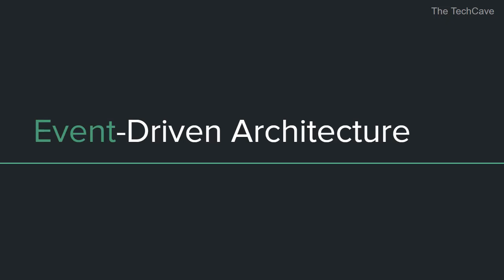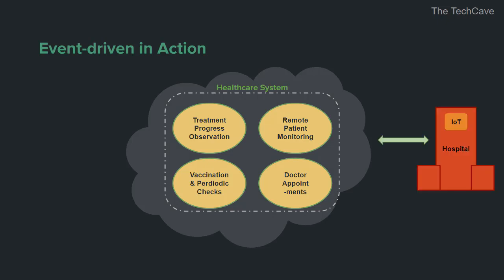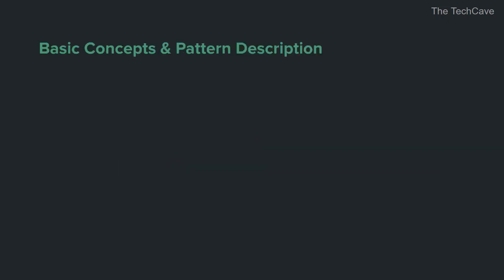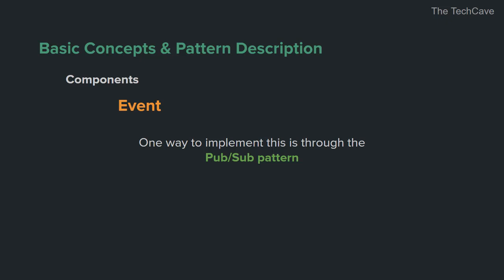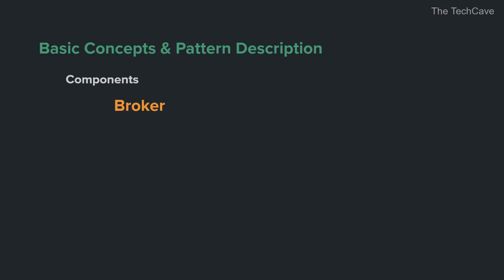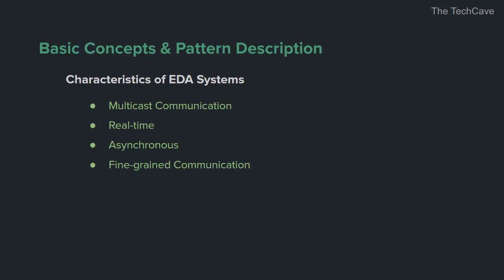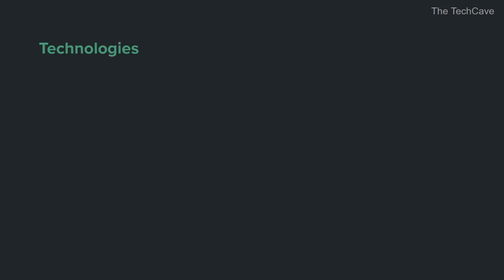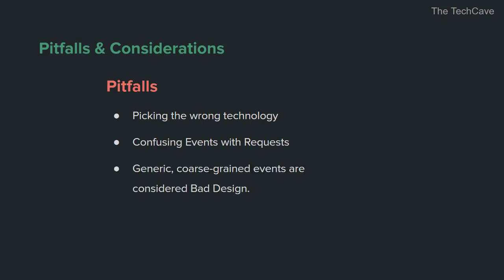Event-Driven Architecture | EDA | Software Architectural Patterns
In this video, I explain in detail the event-driven architectural pattern, or EDA, and talk about its components, internals, and characteristics.
Here are the points I address in this lesson:

* Basic Concepts and Pattern Description
* Event-Driven in Action
* Implementation Approaches
* Pros and Cons
* Implementation Technologies
* Pitfalls & Considerations

This video is part of the Software Architecture Series,